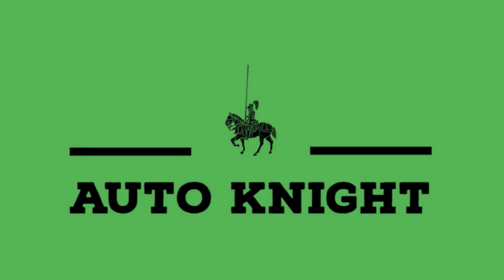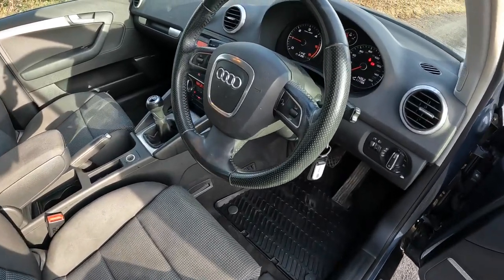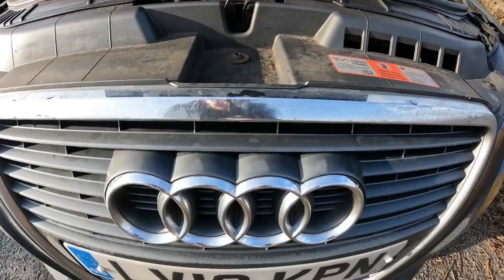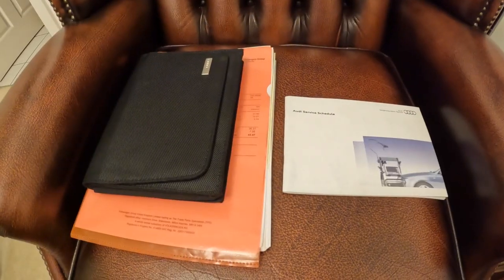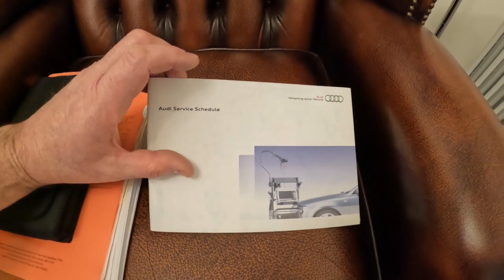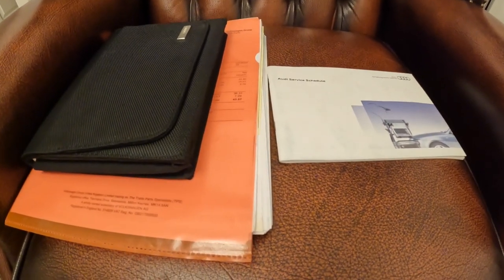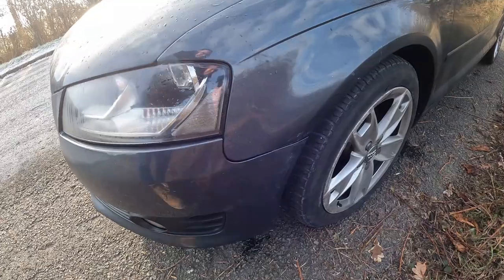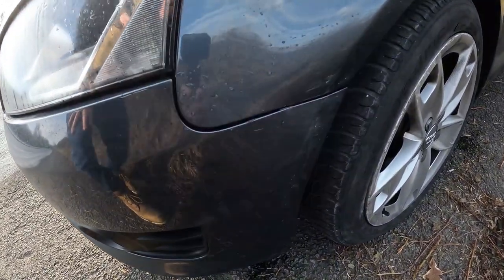Introducing my 2010 Audi A3 1.6TDI Sport 8P Sportback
In this video I introduce my latest acquisition, my 2010 Audi A3 1.6TDI Sport Sportback. It is the 8P model and is finished in Meteor Grey.

I explain how the car has an excellent history, including the cam belt, water pump, clutch and dual mass flywheel having been replaced. It has extensive service history, much of it by Audi main dealers.

Upcoming work on this car include a full service, oil and filter change, plus replacement of air filter, fuel filter and pollen/cabin filter. I have also ordered an offside front (right) wheel bearing, along with front brake pads and discs. The seats also need a thorough clean. There will be upcoming videos on these jobs.